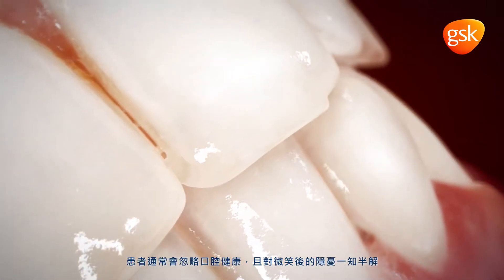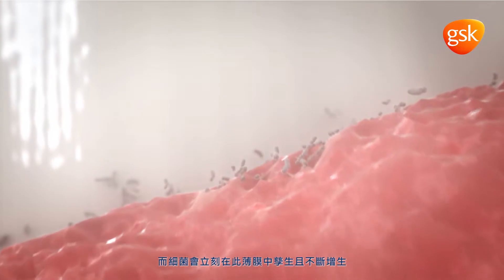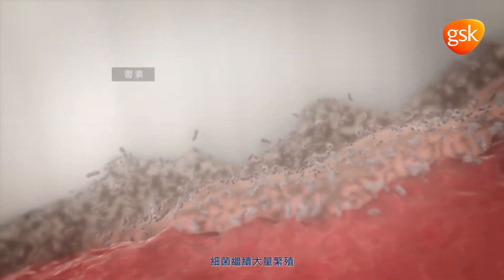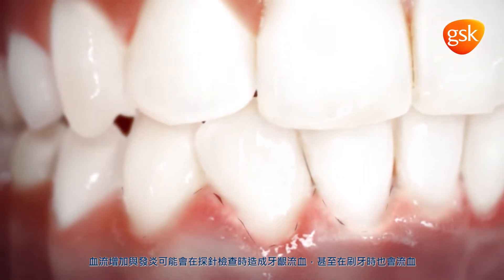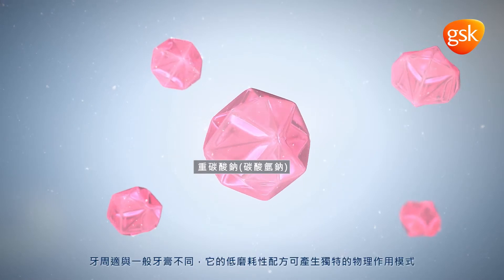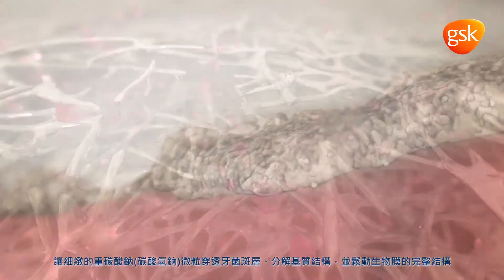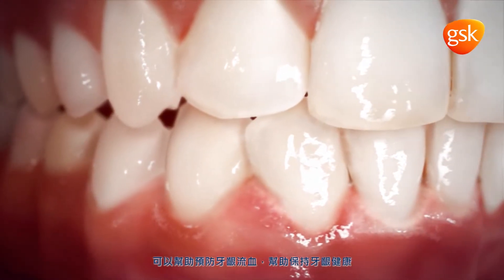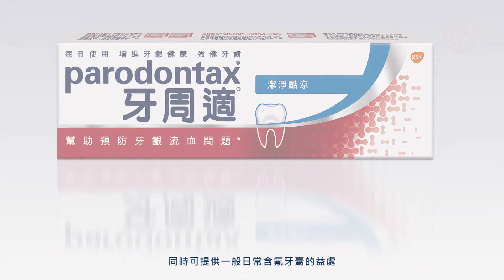牙齦出血為何是牙周病的前兆？perio periodontosis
「PDX 201701 TW MOA Video 20170202 （ Zinc：CHTW CHPAD 0002 17 ）」